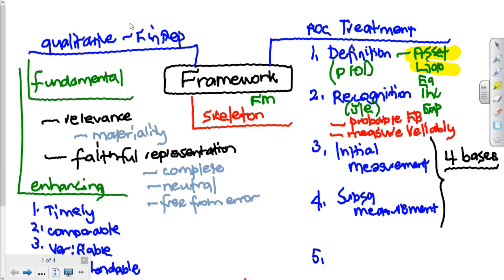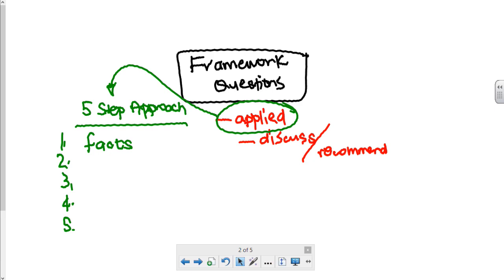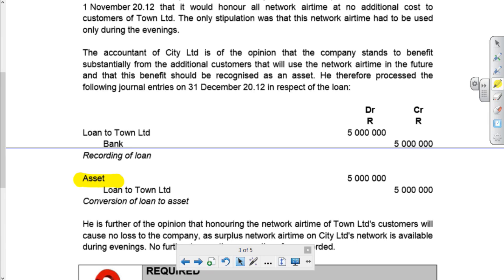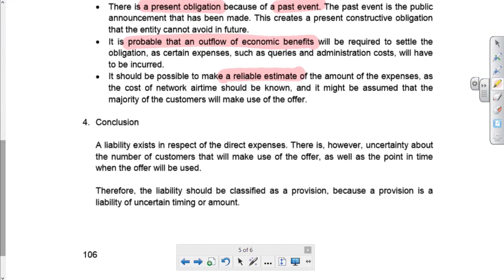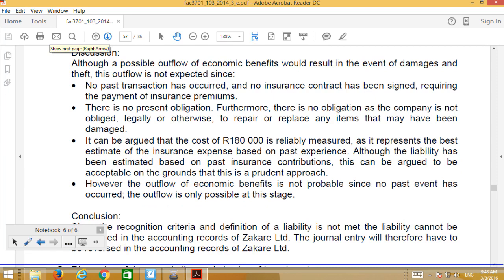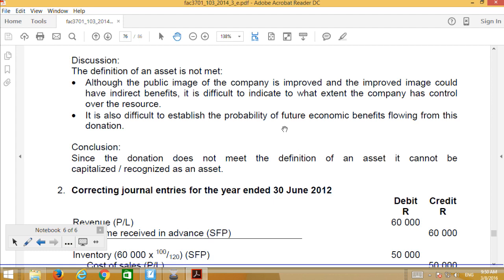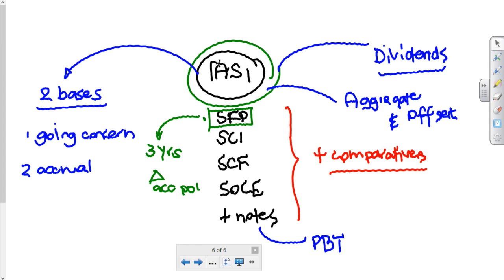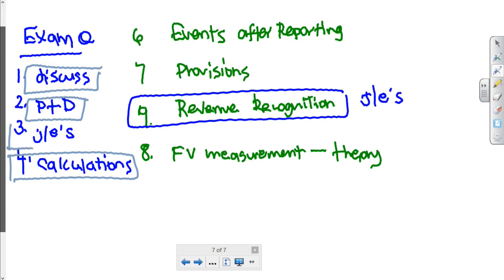FAC3701 Episode 9 General Financial Reporting